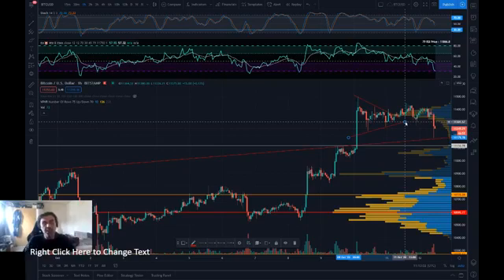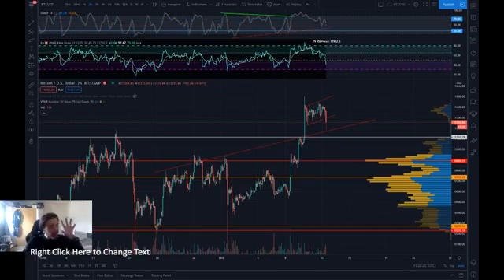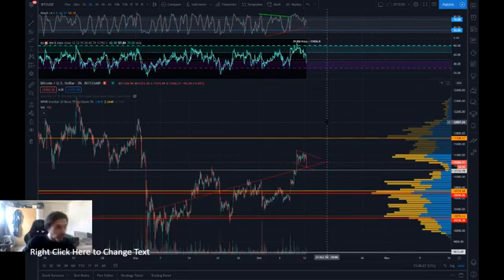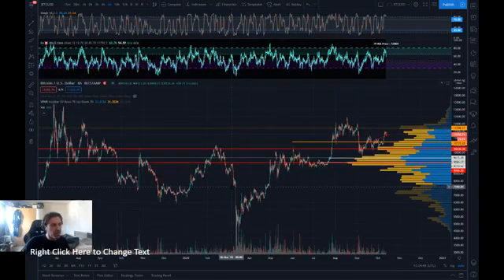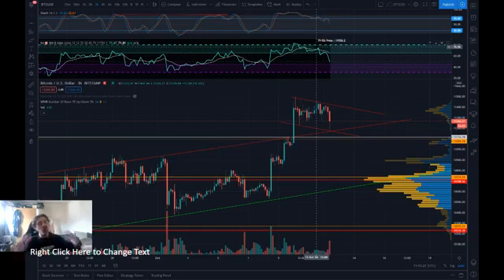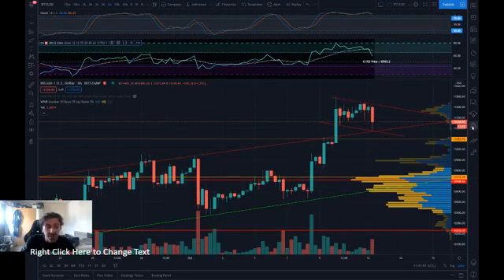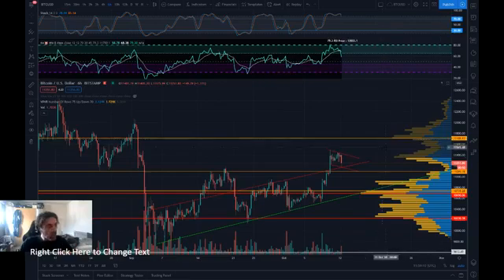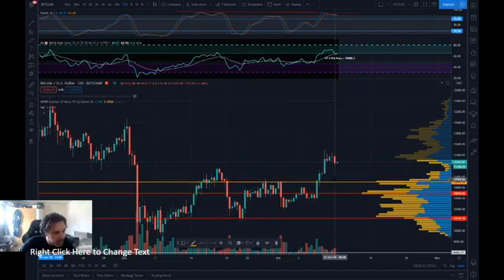Bitcoin Analysis 12/10/2020 @ 12GMT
Starting today I will stream my routine of Daily analysis of the Bitcoin market.
I hope to keep this up on a long run to give you an insight of how I go over my daily analysis and hope you can pick some of it up that would work for you too.

I DO NOT SHOUT TARGETS!
This is NOT this kind of channel!

I hope to grow a pack of followers so we can throw ideas around and learn from each other.